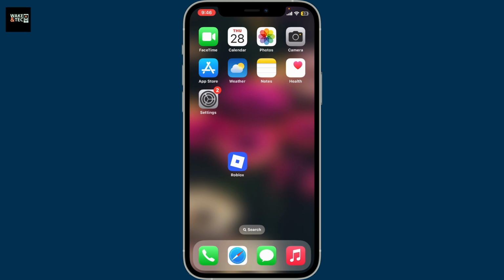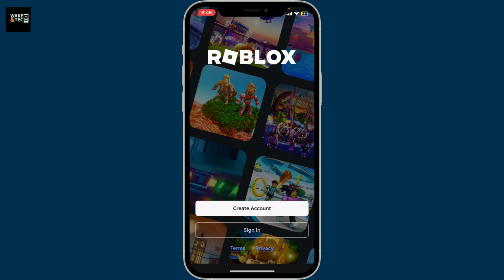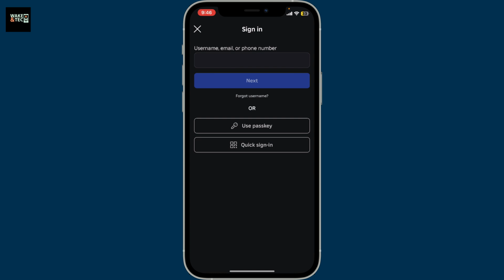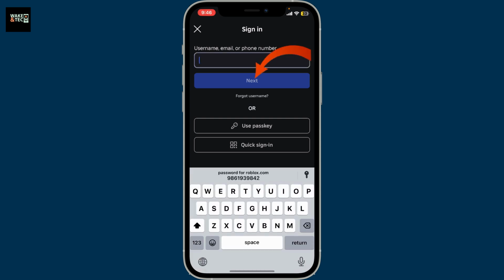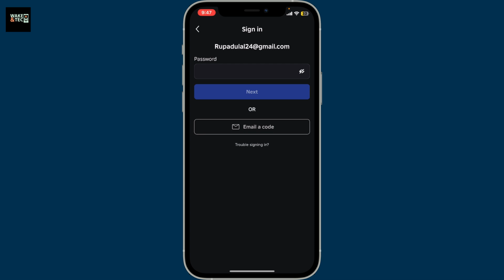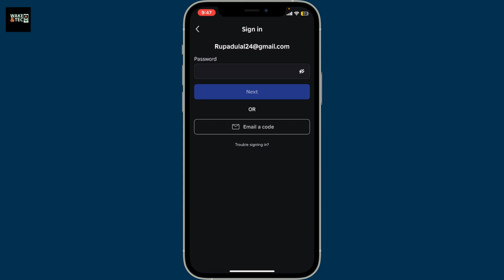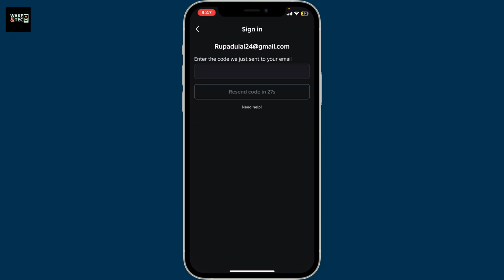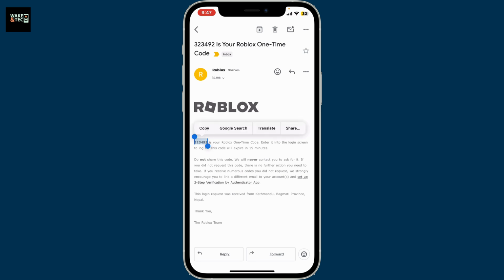How to Log In to Roblox on Mobile? Access Your Roblox Account Securely (2025 Update)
In this step-by-step tutorial, I’ll guide you through the latest Roblox login process on mobile. Whether you’re a beginner or returning player, this video will help you access your account securely and enjoy Roblox without issues.